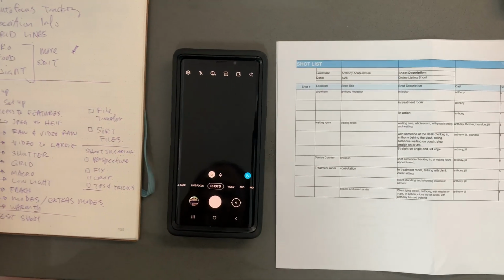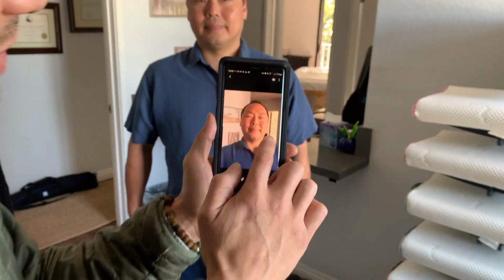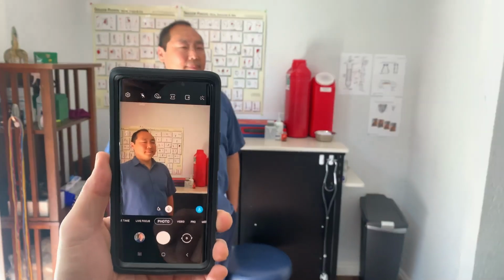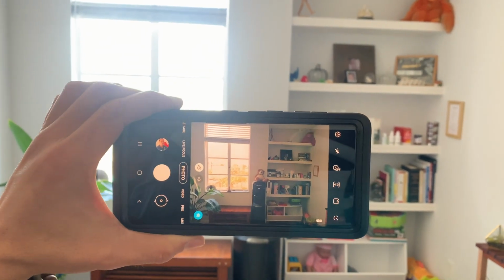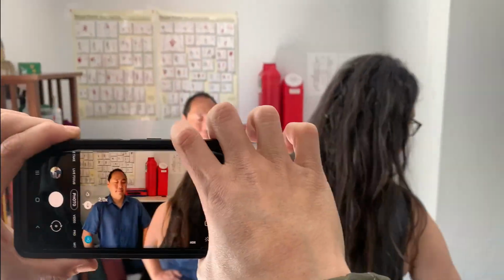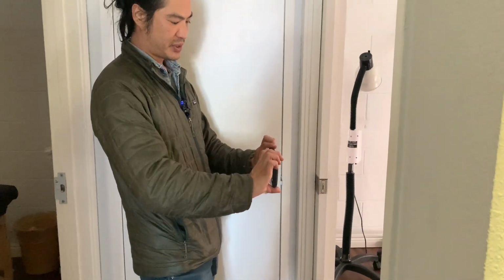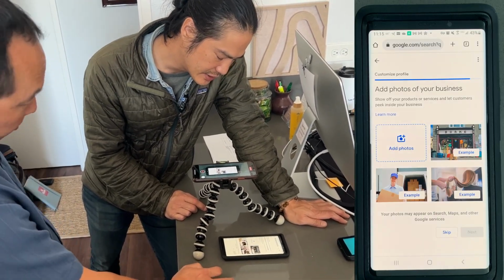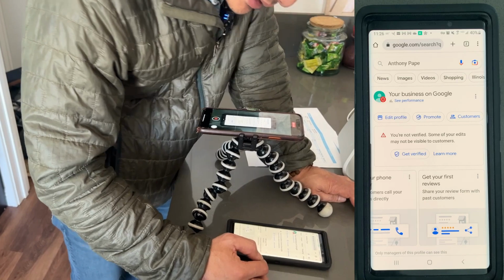DIY Photo and GMB M4.8 Anthony Acupuncture Full Shoot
00:00 - 1.1 Intro
00:29 - 2.1 Shotlist
01:43 - 2.2 Camera Phone Setup
01:52 - 2.3 JPEG and RAW
02:38 - 2.4 Auto vs Manual in Pro-Mode
03:01 - 2.5 Turn off Flash
03:11 - 3.1 Shot 1: Headshot in Lobby
03:26 - 3.2 Interior Lighting Review
03:57 - 3.3 Find Your Angle
04:27 - 3.4 Framing your shot
07:13 - 3.5 Working with real people
11:47 - 4.1 Shot 2: Treatment room portrait
18:51 - 5.1 Shot 3: Waiting Room
19:00 - 5.2 Try all the angles
21:13 - 5.3 Deciding on the angle
22:17 - 5.4 Cleanup and Styling
22:56 - 5.5 Framing an Interior Single Point Perspective Shot
23:52 - 5.6 Directing your real people models
24:56 - 5.7 Culling/Editing Choosing the final
25:44 - 6.1 Shot 4: Reception Desk
25:59 - 6.2 Directing for authentic action
26:34 - 6.3 Refining the Shot
27:17 - 6.4 Framing the Shot
29:50 - 7.1 Shot 5: Treatment room lifestyle
30:00 - 7.2 Framing the shot, setup and directing
30:24 - 7.3 Directing
30:57 - 7.4 Mixed lighting, back lighting,
31:36 - 7.5 Framing Interior Lifestyle shot
33:29 - 7.6 Directing the action
35:16 - 7.7 Directing action for better composition
36:45 - 7.8 Additional Lifestyle Shots
37:43 - 8.1 Setup Google My Business
39:13 - 8.2 Uploading Photos
40:52 - 8.3 Editing perspectives
42:24 - 8.4 Content Editing
45:34 - 9 wrapup